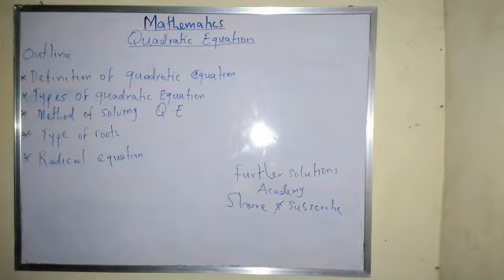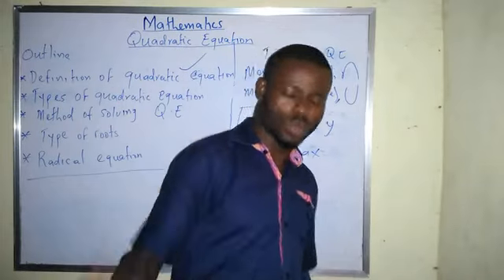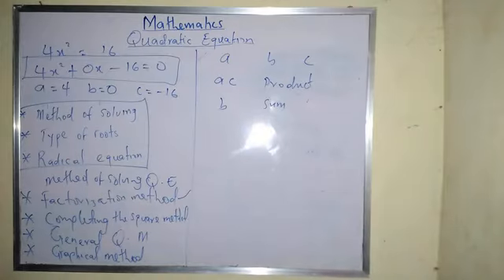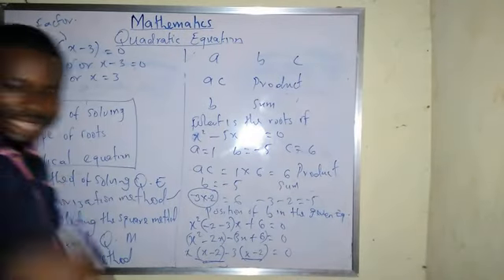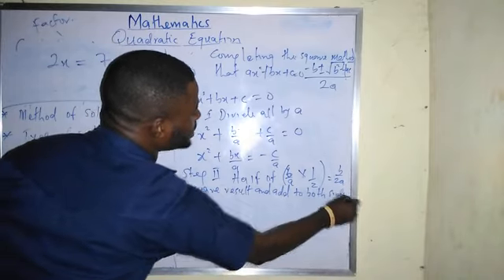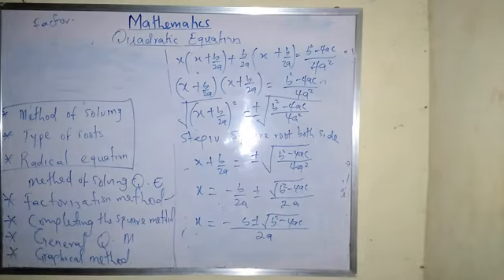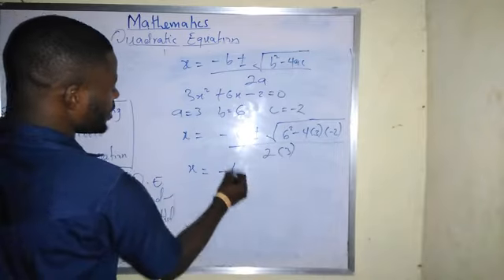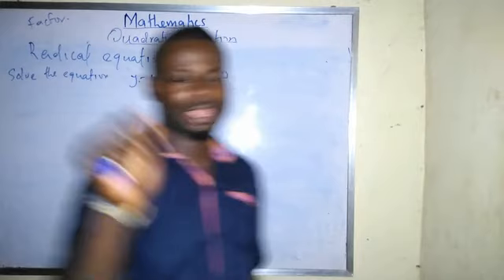Comprehensive class on quadratic equation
Method of solving quadratic equation